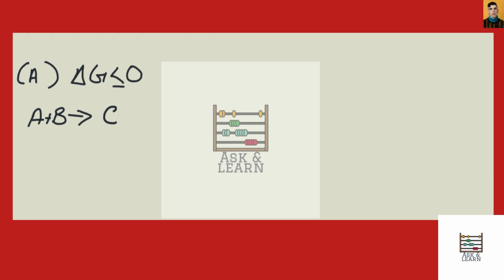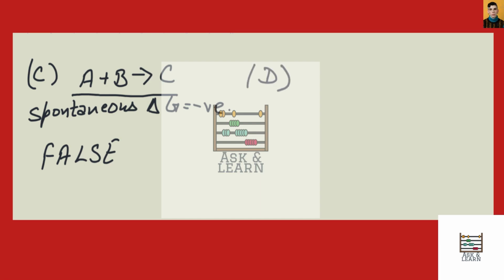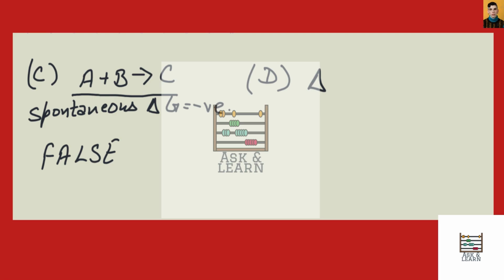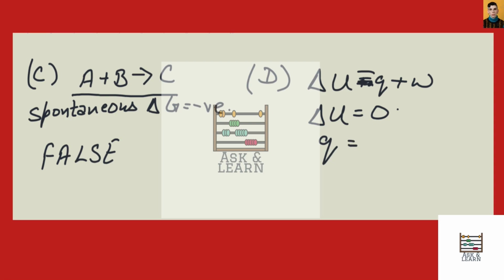[Chemistry] Indicate whether each statement is true or false. (a) A reaction that is spontaneous in